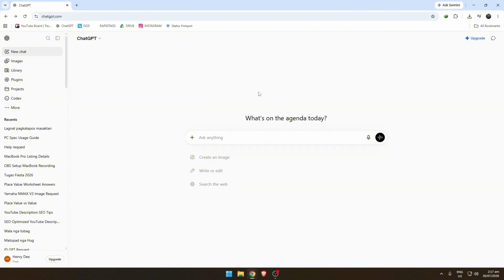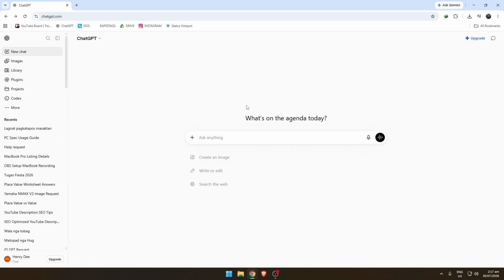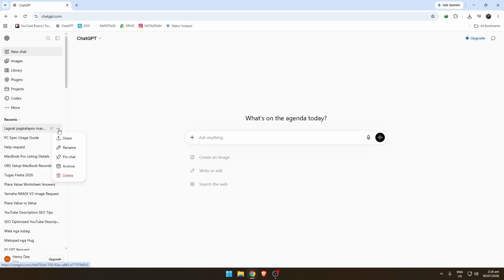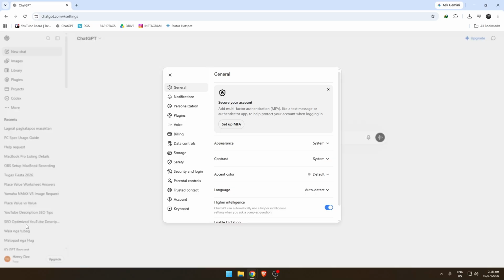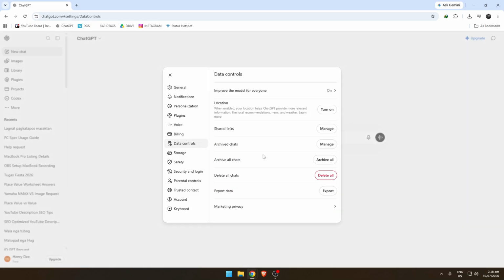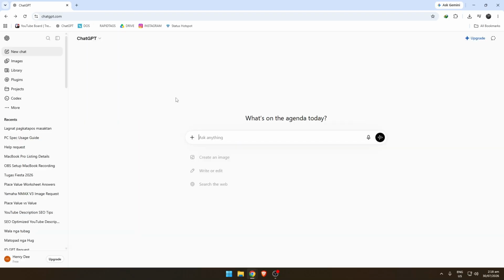HOW TO RECOVER RECENTLY DELETED CHATGPT CHATS IN 2026 (UPDATED)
In this video, I am going to show you how to recover recently deleted ChatGPT chats 2026 with a full guide that covers easy steps to restore lost conversations, retrieve deleted messages, and recover ChatGPT chat history quickly. If you want to recover deleted ChatGPT chats or restore your AI chat data, this tutorial is for you.